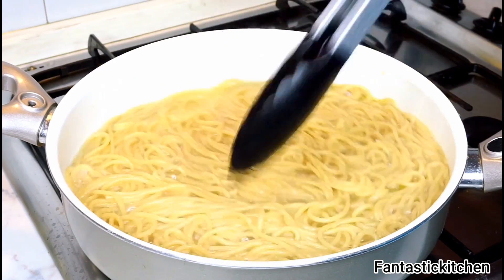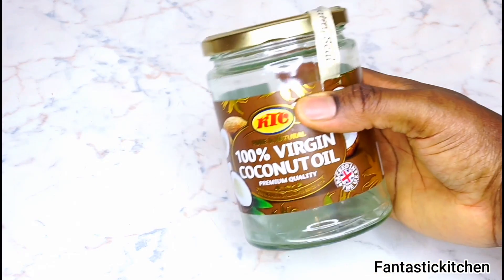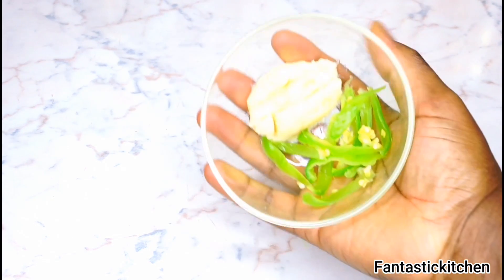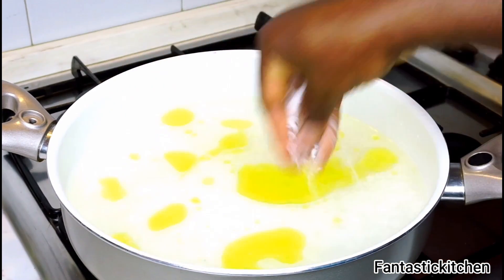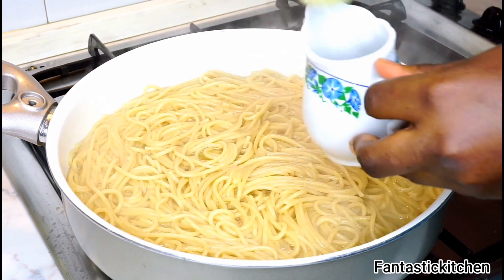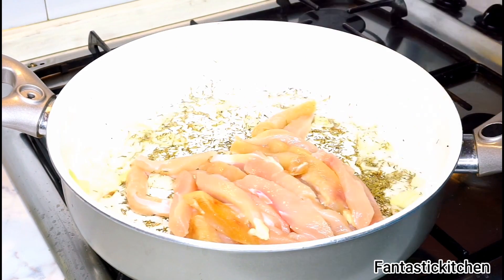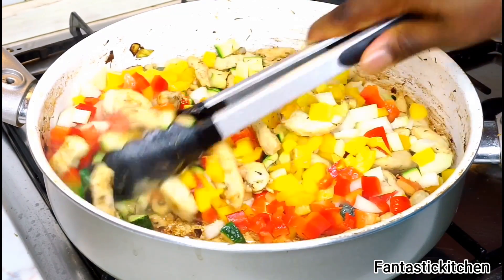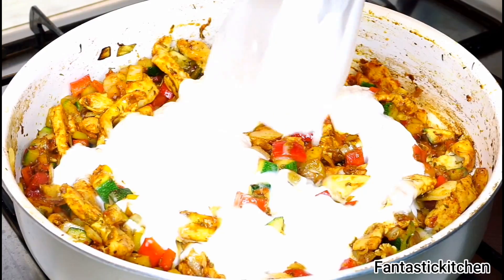Pasta recipe | How to make a very easy and yummy coconut milk & vegetable pasta.